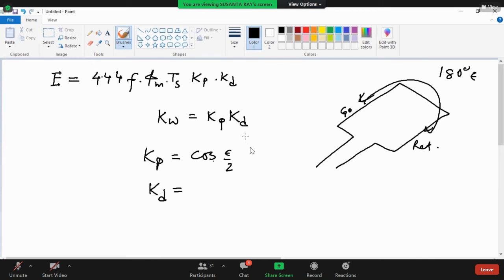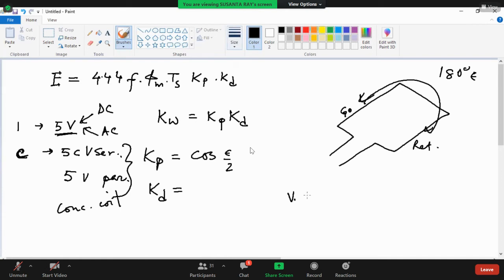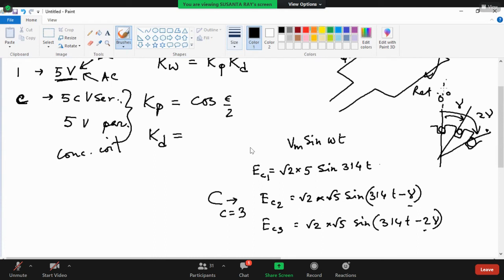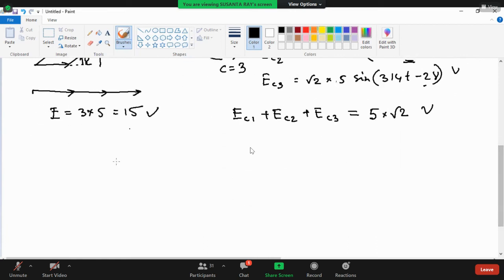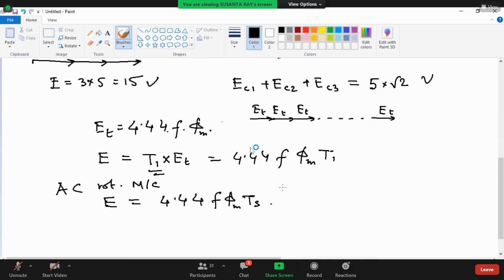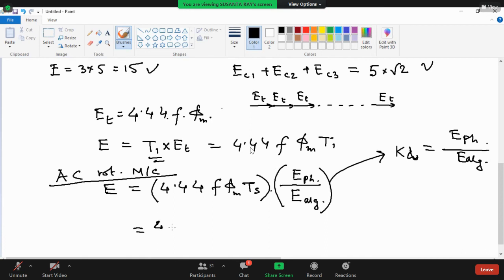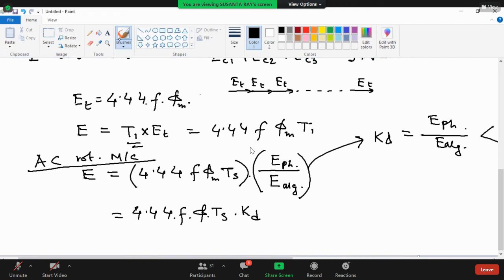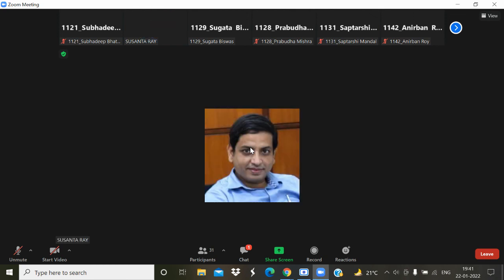Machine Design SR - 22nd Jan 2022